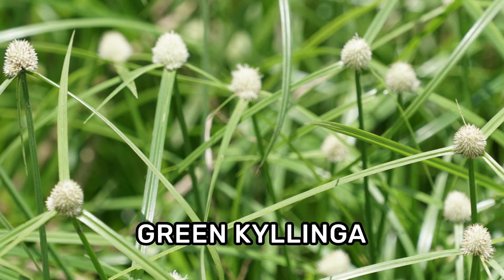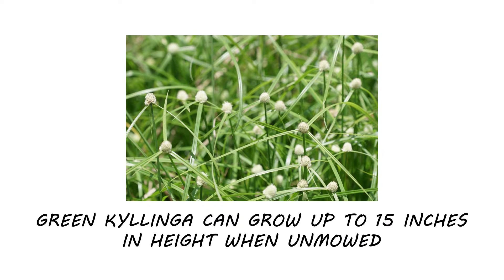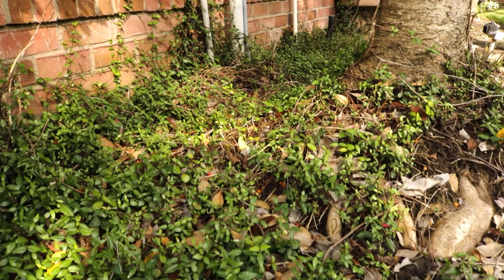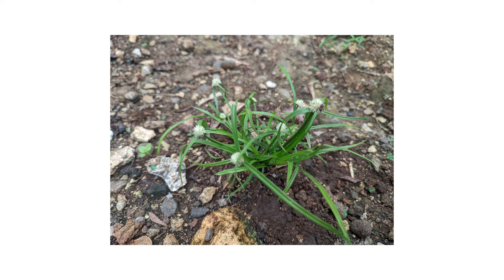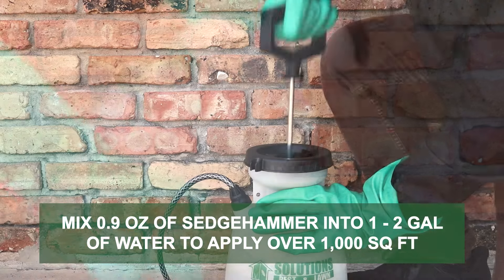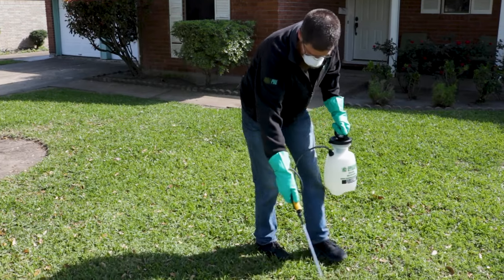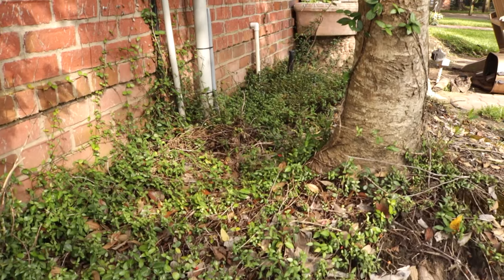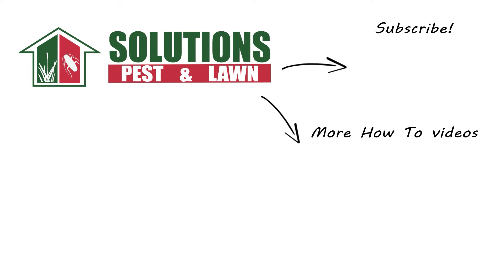How to Get Rid of Green Kyllinga [Weed Management]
Green kyllinga is a perennial sedge known to create dense mats of weeds in turf. The seedheads are known to produce over 5,000 seeds, taking over entire residential lawns quickly.

Green kyllinga is a perennial weed that can grow up to 15 inches when unmowed. In areas that see mowing, the plant adapts and grows more prostrate. It produces triangular stems that grow narrow leaves, usually in sets of three. As a perennial, it does grow underground rhizomes that allow the plant to survive, but unlike other sedges, it does not grow underground tubers. When this plant flowers, it produces a dense, globular flowerhead with over 100 green-to-white flowers. The flowerhead is about ⅜ of an inch in diameter.

Green kyllinga seeds germinate in spring when soil temperatures warm to 65 degrees Fahrenheit. This plant thrives in areas with poor drainage where it is frequently wet or over-irrigated. Green kyllinga prefers areas with full sunlight, but once established, it can creep into more shaded areas. Finally, this plant produces flowers from May to October.

Common sites where this weed occurs include, but are not limited to, residential lawns, golf courses, and athletic fields.

To eliminate green kyllinga on commercial or residential properties, use a selective, post-emergent herbicide that’s labeled not to injure your property’s turfgrass.

We recommend you check out Sedgehammer Nutsedge Killer. Sedgehammer is made with halosulfuron-methyl and controls sedges and other weeds in warm-season and cool-season turf.

To treat green kyllinga, mix the labeled rate of 0.9 grams of Sedgehammer in 1 to 2 gallons of water per 1,000 square feet of treatment area. Add 2 teaspoons of a nonionic surfactant per 1 gallon of water to your solution. We recommend you mix and apply your product with a handheld sprayer or a backpack sprayer.

Spot-treat any green kyllinga you’ve found. Use a fan or cone spray pattern to ensure the weeds are fully coated, and spray the weeds to the point of wet but not runoff. Be sure to spray on calm days when temperatures are not too hot and when wind speeds are low to minimize drift.

When applied properly, affected weeds will yellow and begin to die. Conduct follow-up applications as necessary. Reapplication intervals with Sedgehammer range from 6 to 10 weeks after the initial treatment.

Applications are most effective when the plant is young and actively growing, before flower or seed production.

To prevent unwanted plants like green kyllinga from growing on your lawn, we recommend you promote the health of your turf to reduce the conducive conditions that allow weeds and disease to take hold.

Mow your grass at proper intervals to maintain a thick growing density. A lawn dense with taller trimmed grass is better able to choke out weeds and other unwanted grasses and prevent them from establishing.

Reduce the shade cast on your lawn by trimming overgrown shrubbery and tree branches, rake away leaf litter and pick up any debris, and employ a proper watering schedule to provide the local grass with enough water to strengthen its roots, but not so much that will encourage weeds. Many grasses require 1 inch of water every week. Apply the water all at once in the morning so it has time to seep into the ground without evaporating in the sun.